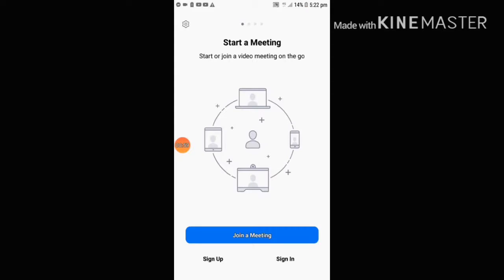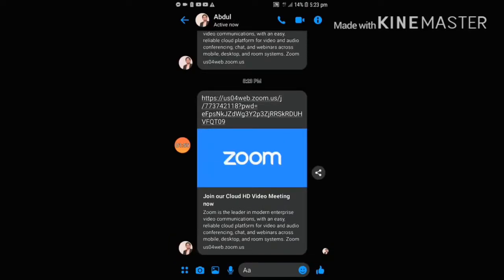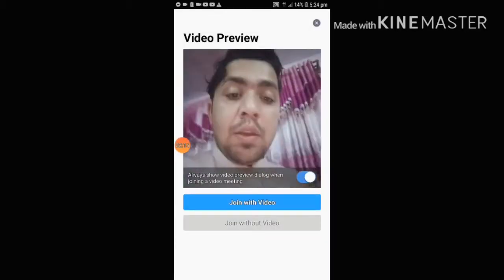How to join online lectures of your teacher | ZOOM Application